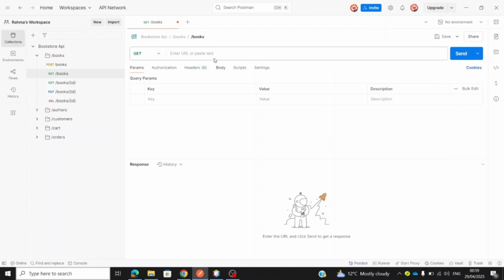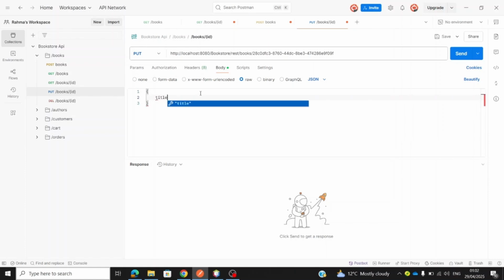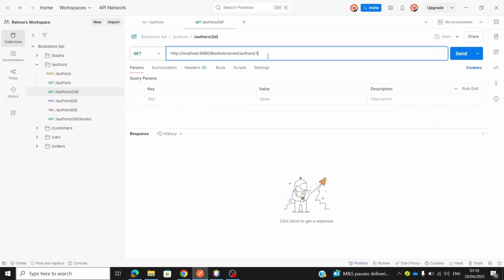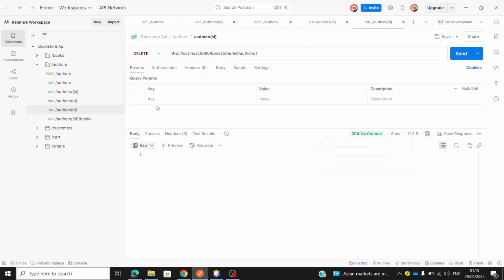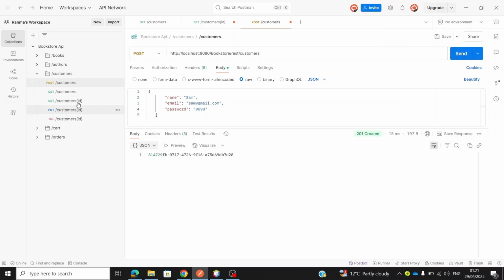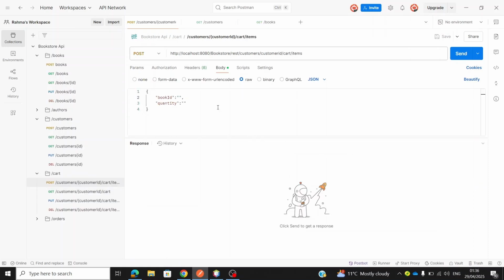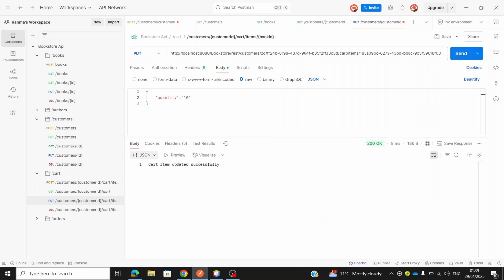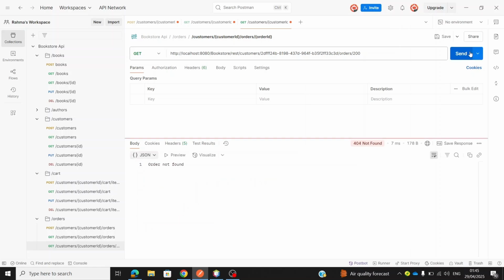Bookstore Application Video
Testing my Bookstore Application using POSTMAN